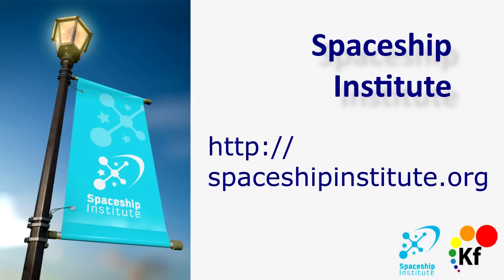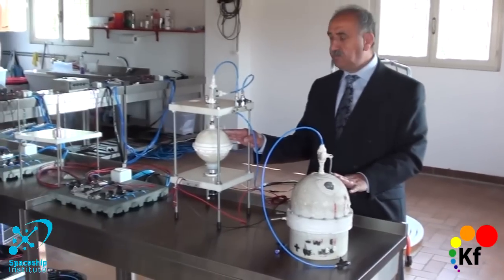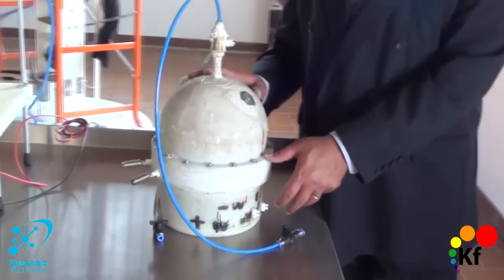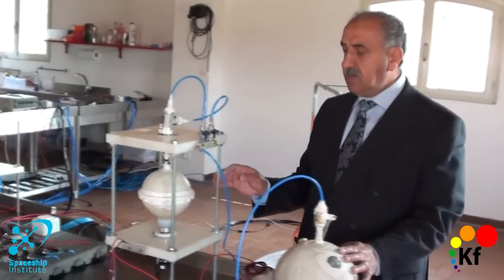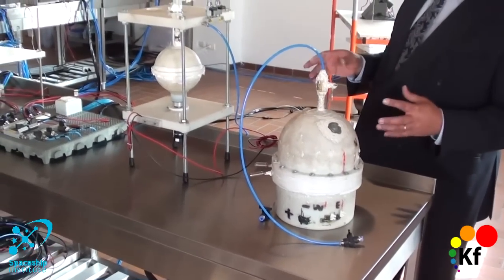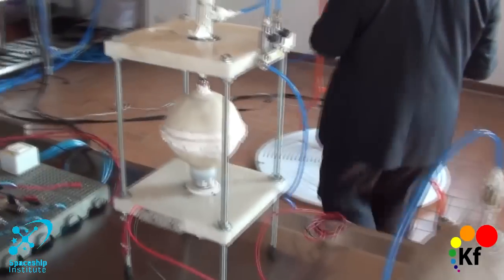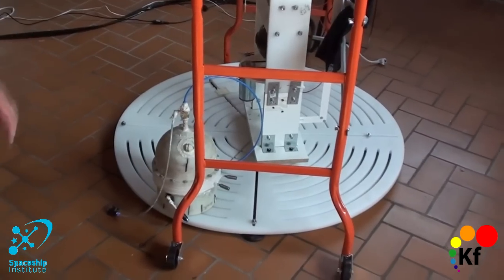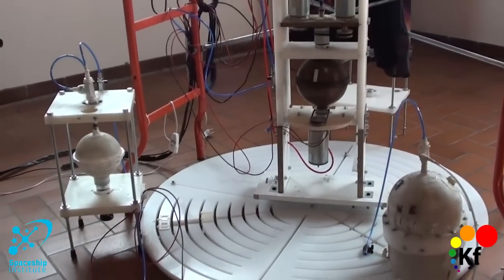Introduction to Iranian plasma reactors and spaceship star formation to be tested in our lab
For the first time in public, the Iranian spaceship reactor is presented together with another Iranian reactor. Both of them has already flown using the Magrav (magnetical and gravitational) positioning.
We at Spaceship Institute are going to test the reactors in a spaceship star formation and You can see them very soon live from our lab.
Learn with us and share.